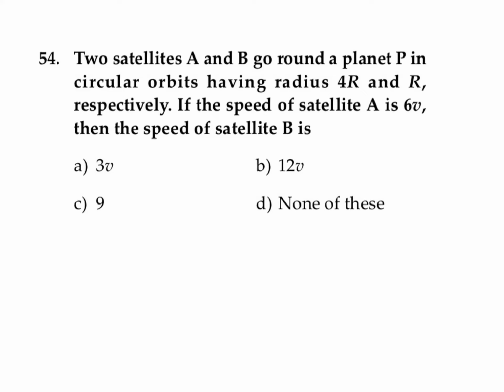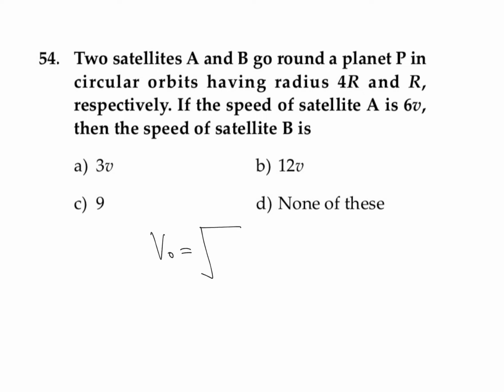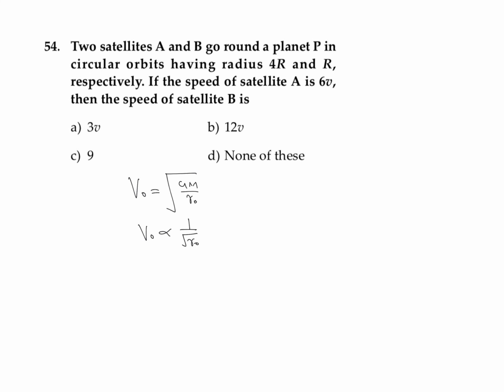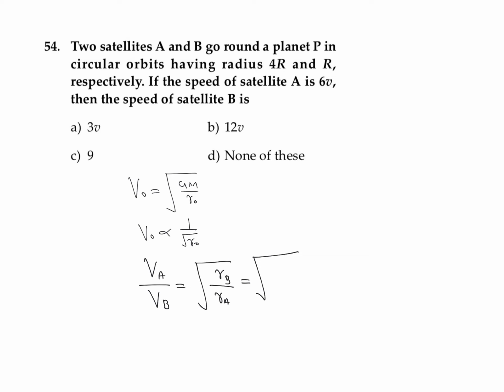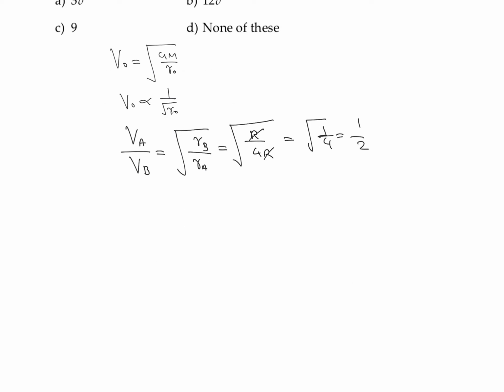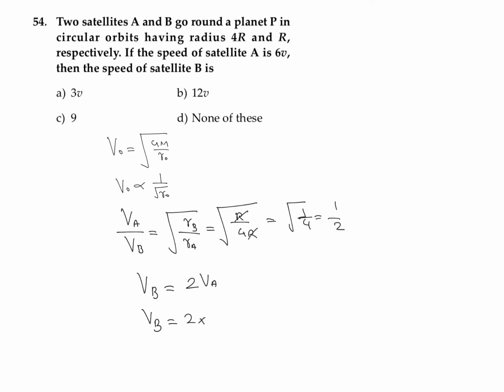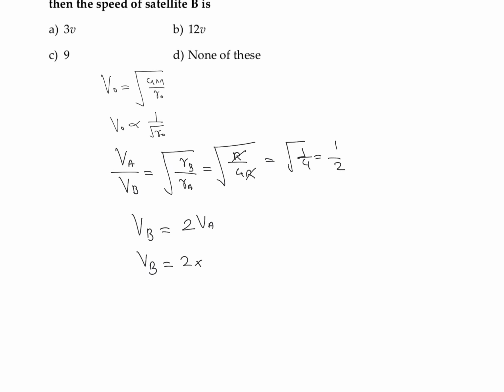RCC GRAVITATION ASSIGNMENT Q-54